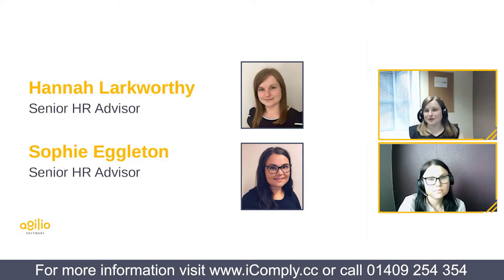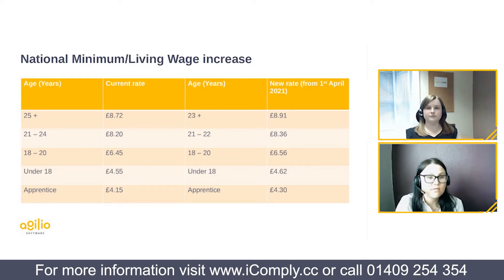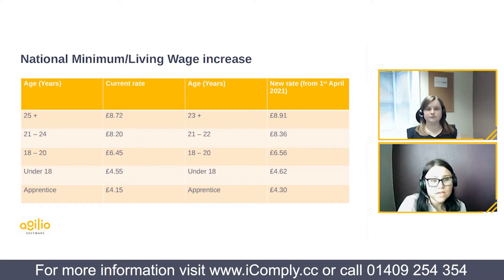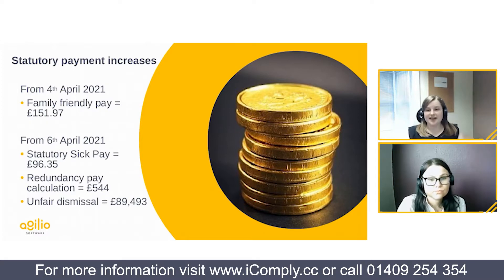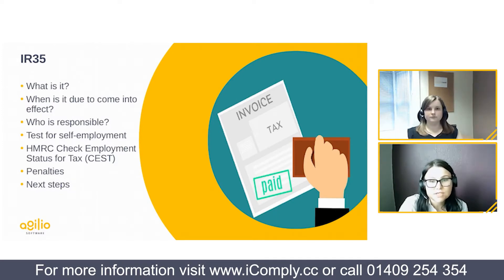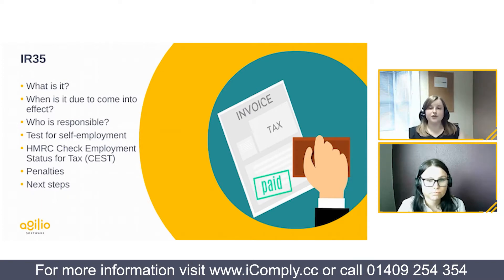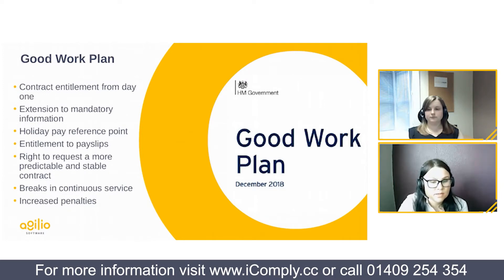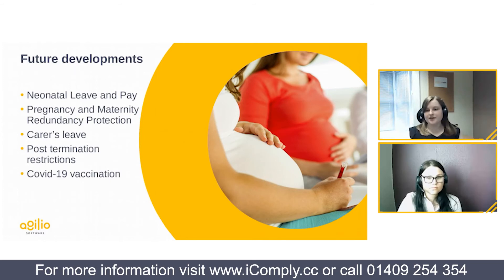Employment Law Update 2021 - FREE Agilio HR Webinar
With the ongoing COVID-19 pandemic, any employment legislation changes have been somewhat under the radar. ‘What happened to the impact of Brexit, the Good Work Plan and IR35?’  The webinar will address the relevant employment law legislation that had been implemented during 2020 and provide you with information on the upcoming changes happening from April 2021.

In this webinar Sophie and Hannah, Senior iTeam HR Advisors at Agilio Software, cover key topics including:

• Statutory payment increases, including National Minimum Wage
• IR35
• Brexit and right to work
• Recap of Good Work Plan
• Overview of recent case law, including Uber employment status
• Future developments including Pregnancy and Maternity Redundancy Protection, and Neonatal Leave and Pay
• Furlough and Chancellors budget update

During the webinar we guide you through the key changes to employment law to reduce the risk of an employment tribunal claim.

When it comes to employee issues mistakes can be costly, with iTeam you can manage your team with total confidence that you are doing the right thing by your team and in the eyes of the law.